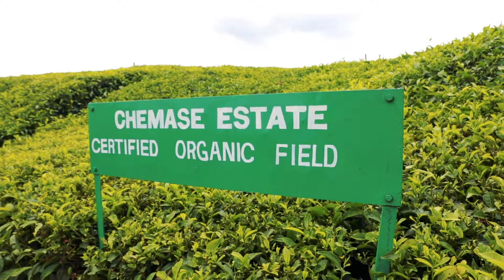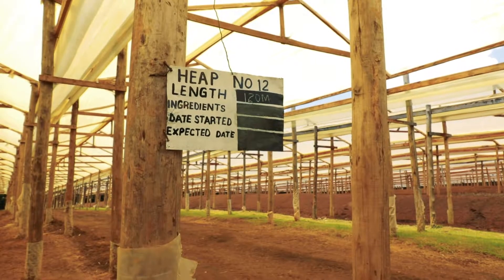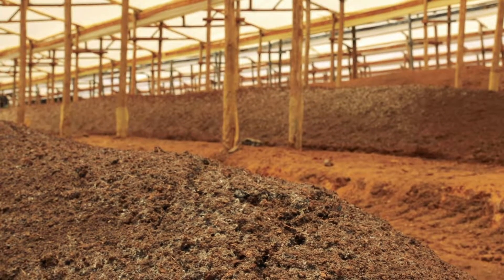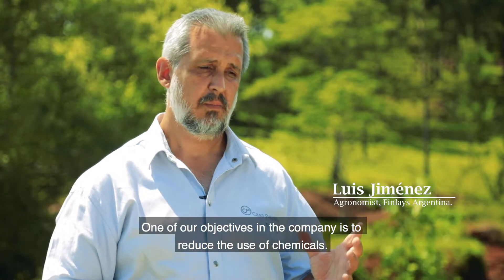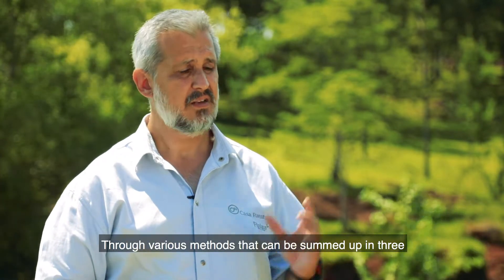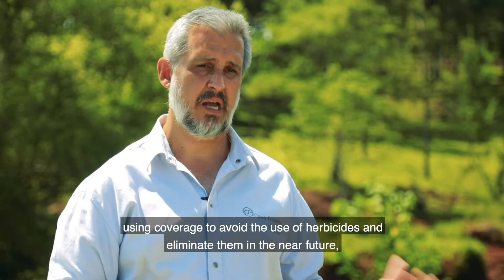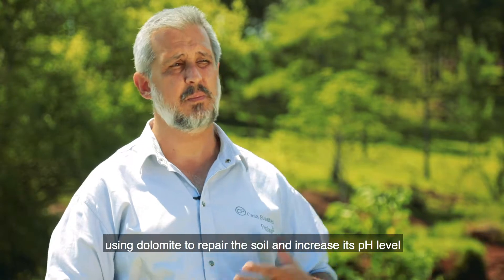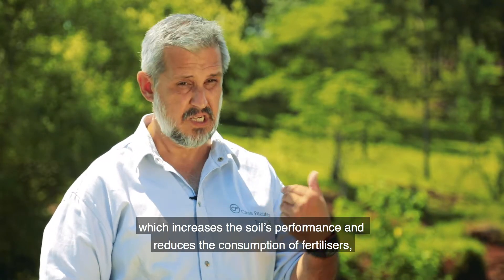Finlays Sustainable Future: Land Stewardship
At Finlays we recognise that high quality land management is essential to sustaining the viable cultivation and growth of teas, coffees and botanicals.
Being good land stewards is important to us, our customers, consumers and our biodiversity.
To ensure we produce, grow and supply sustainable products, in a sustainable way for a sustained future in years to come, we need to ensure we practice good agricultural practices (GAP) and, share best practice with our supply and value chains.